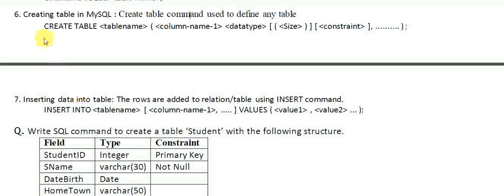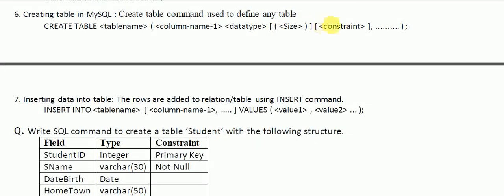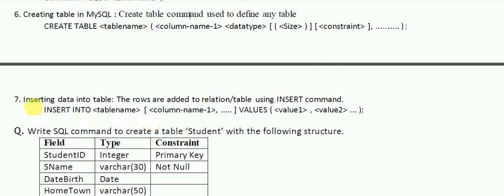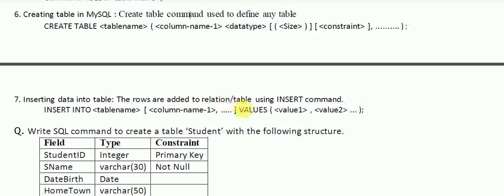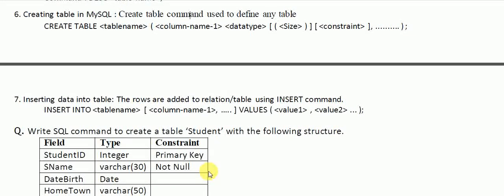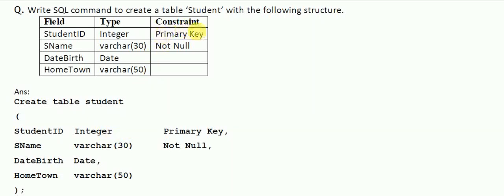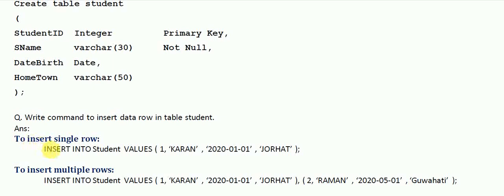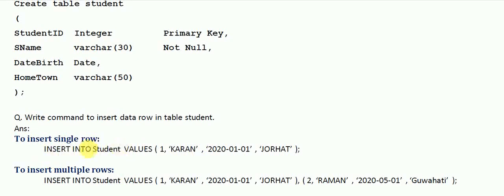5 SQL Create and Insert Command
DEVOJIT CHETIA SQL Create and Insert Command